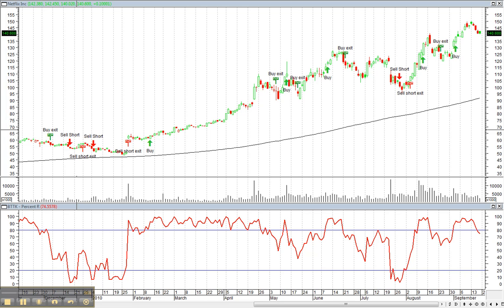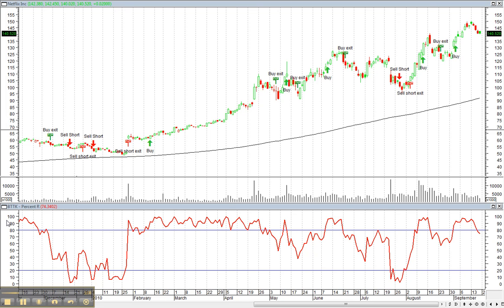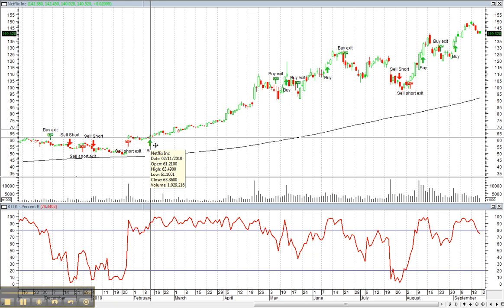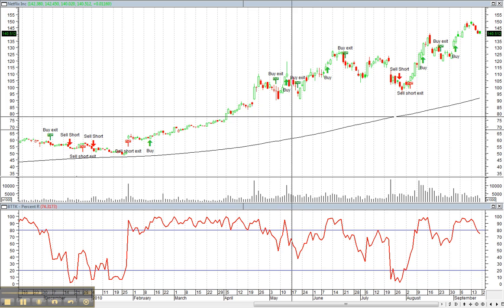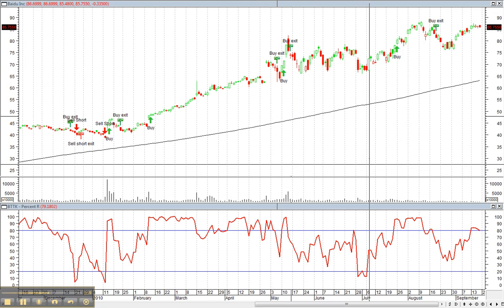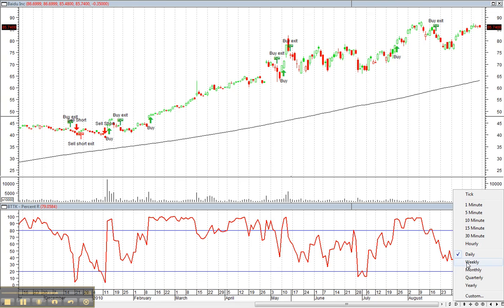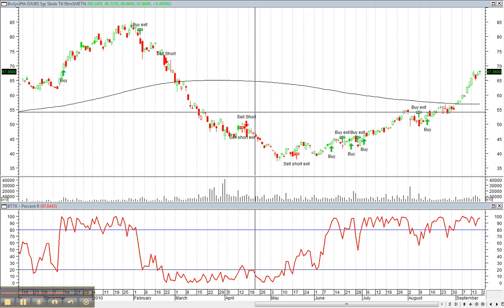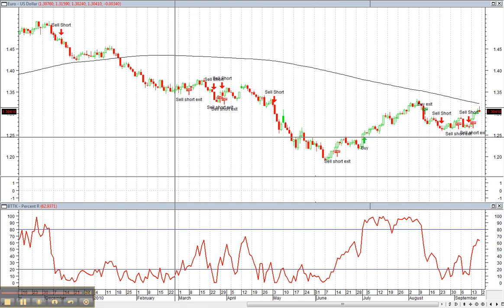How to use Williams %R